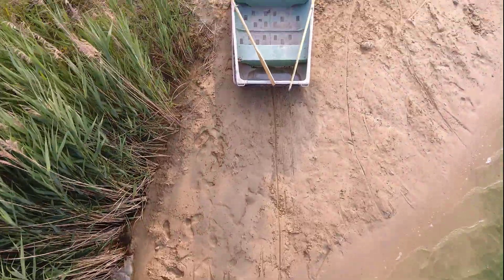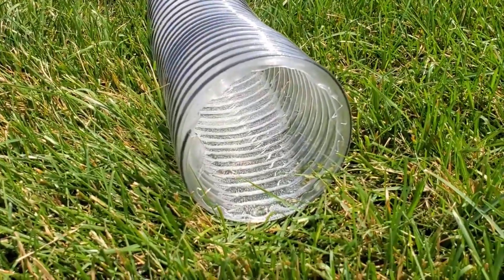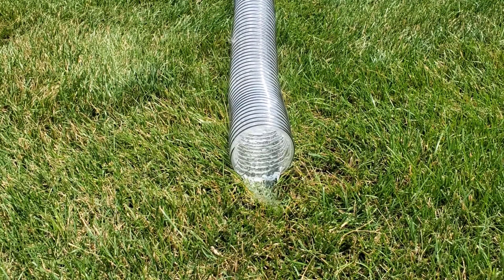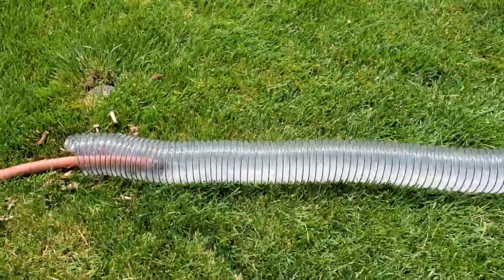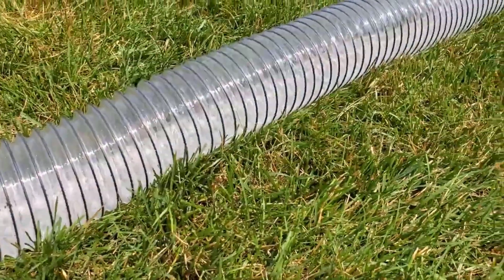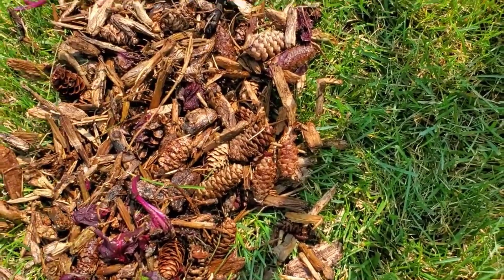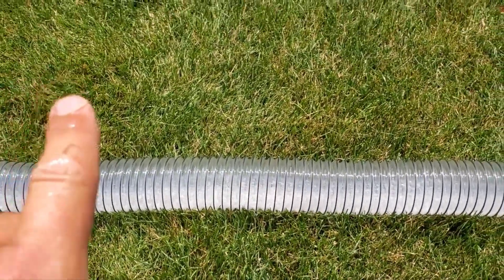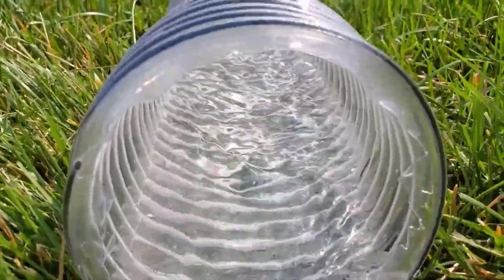Why Corrugated Pipe is Better than PVC Pipe for Yard Drainage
Purchase Baughman 8 Slot Corrugated Yellow Pipe and Baughman High-Octane Blue Pipe at:

Anybody that tells you that yard drains are a one size fits all, they are their own fool. Unfortunately, homeowners are put into a tailspin and they feel like, with their water problem, they're stuck on an island because of all the gimmicks that are out there. Well, you're not stuck on an island because Baughman Tile heard your needs and Baughman Tile made the first pipe just for yard drains and foundation drains.

I've been wanting to do this for quite some time. I want to show you how corrugated pipe, that single wall is self-cleaning. I want to explain it and I want to show you it's something that you really need a visual. So this is Baughman, single wall, four-inch corrugated square. You can see how it's kind of squared here. That's for strength. This pipe is incredibly strong and the inside is rounded really nice. I'm going to show you how this pipe is self-cleaning, how it was designed to work. And here's the Baughman High-octane. It's rounded on the inside, squared on the outside for strength. Man, look at those inlets. This pipe is just incredible.

So here's a clear piece of four-inch corrugated pipe. What I'm going to do is I'm going to run water through it and I'm gonna show you guys how the turbulence that's created because of the ribs, the rounded ribs, this pipe is self-cleaning. I'll start by putting pine cones through it, tree bark, all kinds of stuff.

Now when I talk about turbulence, like this bucket of water, those waves, that's not the turbulence, that's no turbulence. The turbulence is a true mixing and this mixing, this turbulence that occurs when the water's running, that's what makes the debris, just collects the debris, suspends it in the liquid and carries it out to the discharge end of whatever kind of system you have. Whether it's for downspouts, whether it's for yard drainage and you're using the High-octane. This rounded interior creates this self-cleaning turbulence and I can't wait to get the water flowing and show you.

I deliberately set this up to where the discharge and is in a pothole. You can see the water, you can see all the turbulence. Look at that, look at that action, That's going to remove any sediment. But I did deliberately put a belly in at the end of a 50-foot run. Most downspouts don't have a 50-foot run, but I wanted to use a 50-foot piece of corrugated clear four-inch pipe just so that we could see it in probably the worst-case scenario. [...]